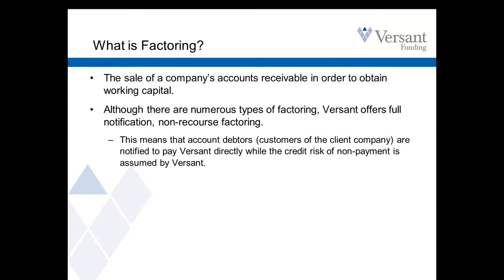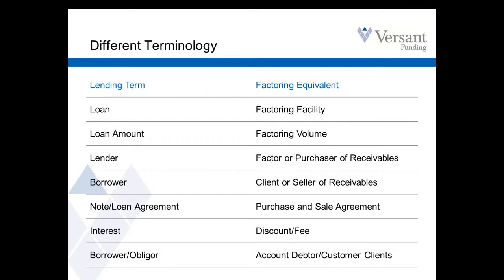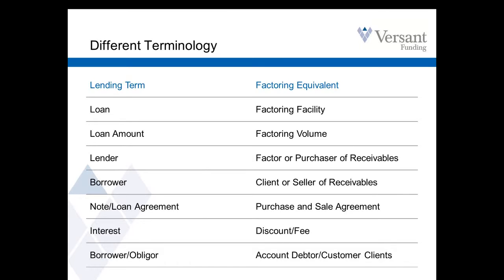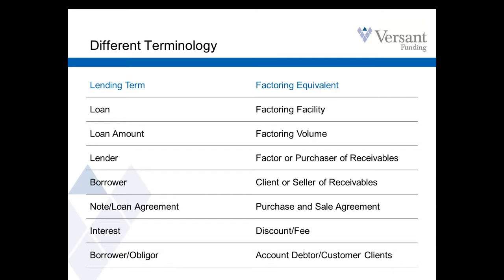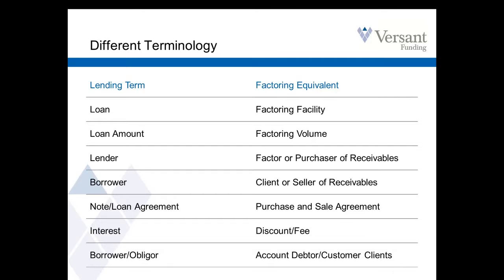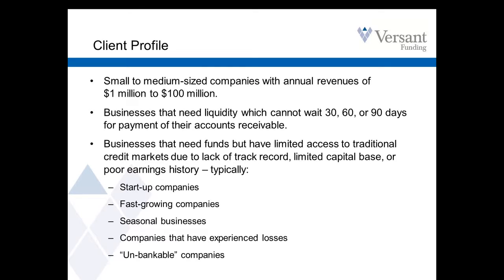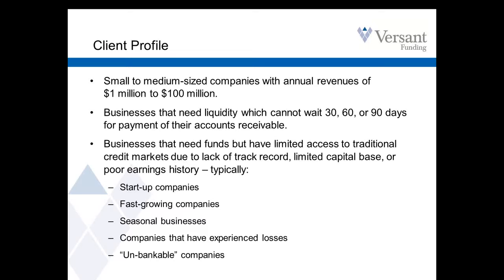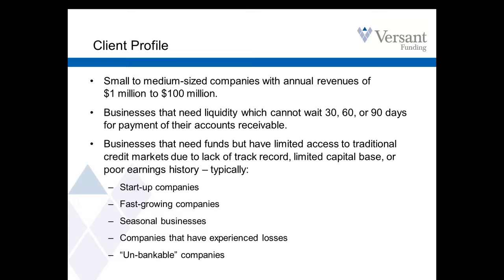accounts receivable financing calculator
Accounts Receivable Factoring That's Fast. Get control of your cash flow in as
Our easy business loans process allows you to get LendingTree small business loans offers within 24-48  Accounts Receivable Financing  Business Loan Calculator. X.
Accounts Receivable Financing. If a merchant chooses to deal with a cash flow crunch using accounts receivable financing, they do not sell their receivables.
Accounts Receivable Aging Report  Accounts Receivable Financing | Purchase Order Financing  Commercial Finance Blog | Cashflow Calculator | Spreadsheets
Invoice Factoring Rate Calculator. Are you wondering how the cost and fees stack up compared to MCA loans, bank business loans rates, SBA loan rates, other lenders
Accounts Receivable Management This article will outline some of the basic components for managing accounts receivable, ranging from policies and …
How to Figure Collections of Accounts Receivable  What Is Accounts Receivable Financing Based On? What Are the Audit Procedures for the Sales & Collection Cycle?
Account receivables factoring is the selling of accounts receivable or invoices in order to secure immediate, working capital (cash). Factoring has been used by
Compare loan rates, term lengths & monthly payments to find the right loan for your business. Check out Dealstruck’s small business term loan calculator now
Measure and analyze all of the data that defines your accounts receivable with the Accounts Receivable Calculator from Black Hills Federal Credit Union.
Crestmark provides business line of credit solutions that allow your business to increase cash flow or finance new opportunities. Speak with a financing expert today!
Account receivable ratio calculator. Advertisement. Sample Size Determination in Auditing Accounts  Accounts Receivable and Inventory Financing ii Comptroller’s
Day Sales Outstanding Calculator. Day Sales Outstanding (DSO) is a measurement, in number of days, of the time it is taking to collect your accounts receivable.
Operations Ratios Calculator.  Accounts Receivable Amounts owed to a company from customers who purchased a product or service on credit or a financing …
Factoring receivables is one of the forms of financing that sometimes gets the Rodney Dangerfield treatment – you know, "don't get no respec
Accounts receivable factoring is financing that comes from a business selling its accounts receivable  Weighing the advantages and disadvantages of factoring,
The Percentage of Sales Method is a Financial Forecasting approach which is based on the premise that  Accounts Receivable,  The External Financing
Factoring Investor  For some business owners accounts receivable factoring will provide solutions when  Factoring is a viable financing option in many
Factoring is an alternative method of financing that allows business owners to sell their invoices, or accounts receivable, to a third party, the "factor."
Accounts Receivable Financing Access Working Capital Through the Money Owed to Your Business
Definition of accounts receivable: Money which is owed to a company by a customer for products and services provided on credit. This is often treated as
Account Receivable Purchase Agreement Between (1) Seller means the company, limited liability partnership, partnership or sole trader (as the case may be) which has
There are 1,440 minutes in a day. Use 15 to open an IRA and Get Up to $600 Cash.
A comparison of the receivables to the sales activity of a business is called the accounts receivable collection period or days sales outstanding.
Cash Flow. With accounts receivable financing you can get funded today for invoices that aren't due for 30 days, 60 days, 90 days, or longer. Since the factoring